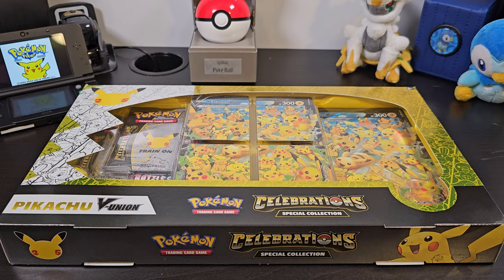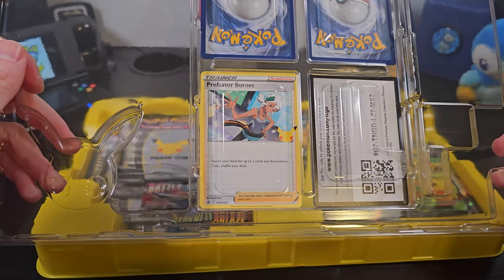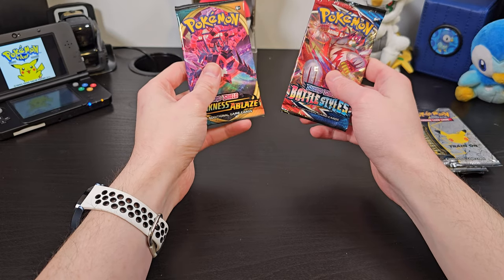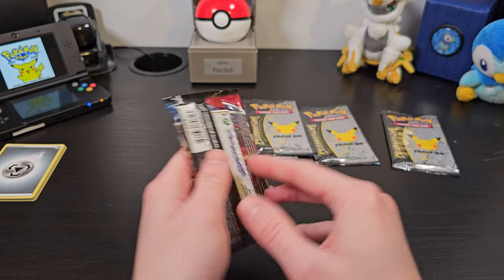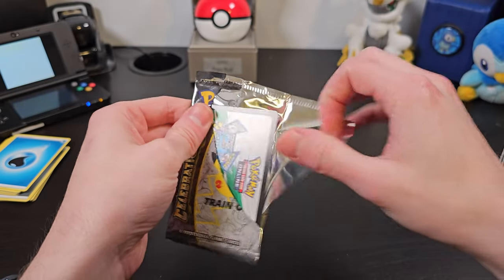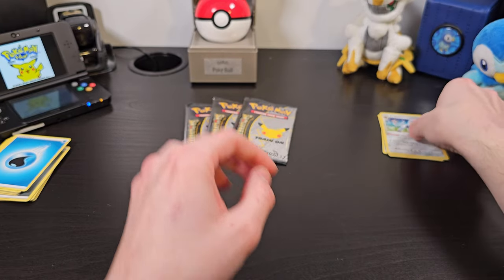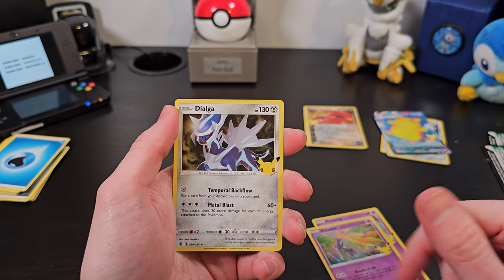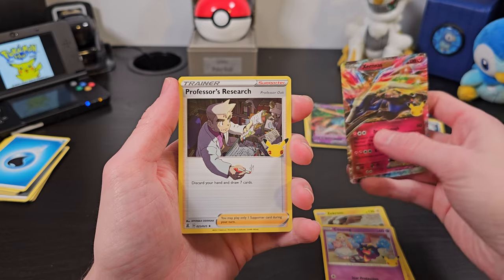Unboxing a Pokémon Celebrations Pikachu V-Union Box of Cards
Welcome to my first video! I tried my best at unboxing this set of Pikachu V-Union cards, and got some good stuff.

Let me know what you think about it! I had a lot of fun opening it, and would love for you to share your experiences opening cards with me as well.

What should I open next?